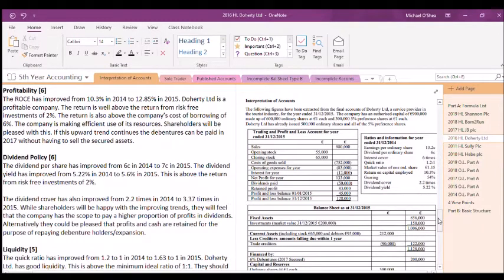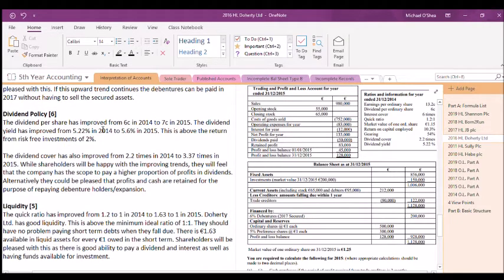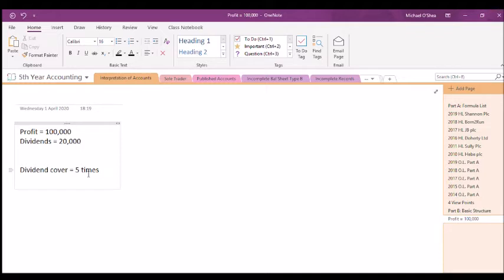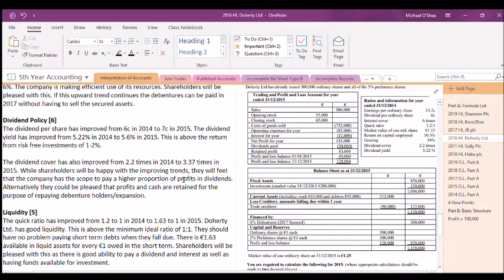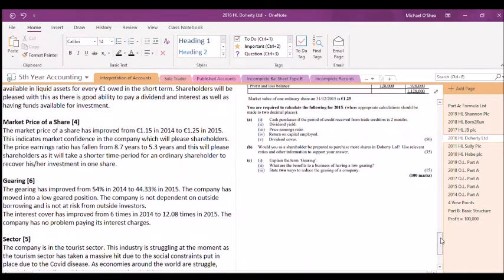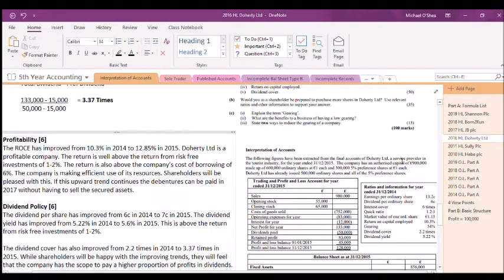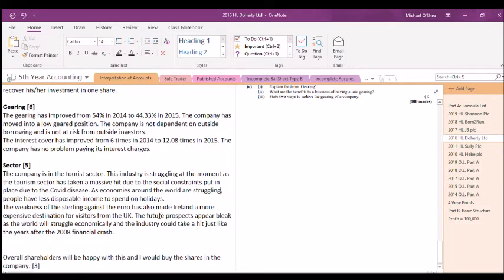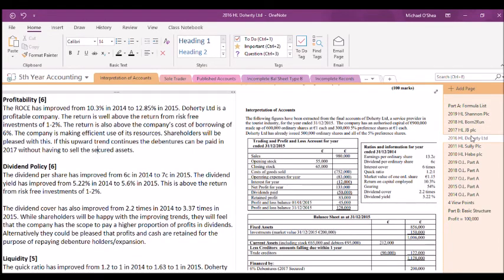2016 HL Interpretation of Accounts Doherty